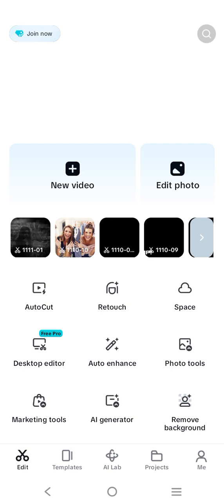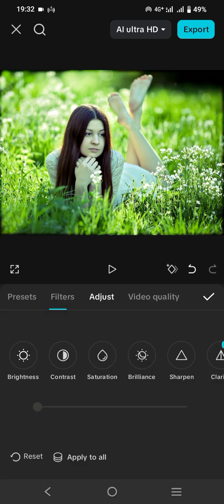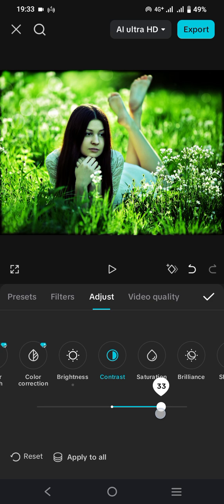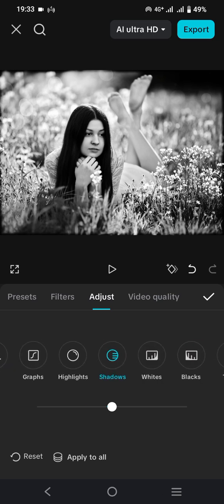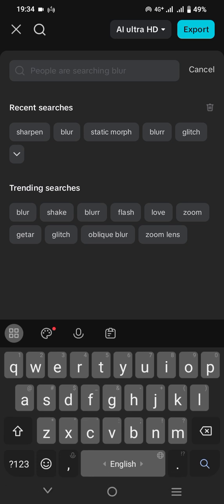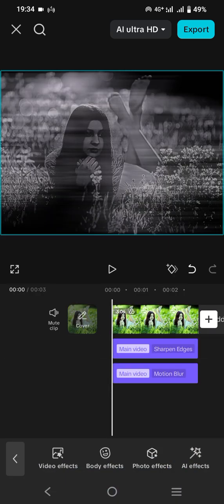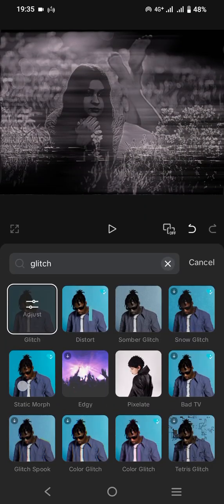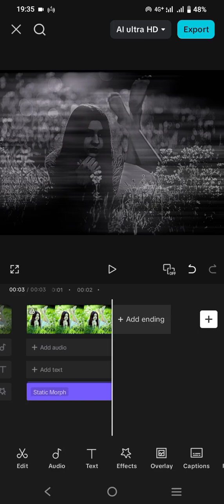Create Analog Horror Vibes Instantly | FREE & Easy CapCut Tutorial!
Want to turn your videos into eerie, unsettling analog horror style — just like the viral VHS nightmare edits? 📼👁️
This quick tutorial shows you exactly how to create terrifying analog horror vibes in CapCut using simple steps anyone can follow!

No pro editing skills.
No expensive software.
Just pure creepy aesthetic. 😱

🩸 What you’ll learn:
✅ How to add grain, static, and VHS distortion
✅ The secret to creating eerie color grading
✅ Adding minimal jitter + flicker for authenticity
✅ How to use text overlays to build tension
✅ Extra tricks to make your footage feel cursed

💡 Perfect for: horror creators, storytellers, TikTok edits, Halloween content, ARG creators, and anyone who loves creepy visuals.